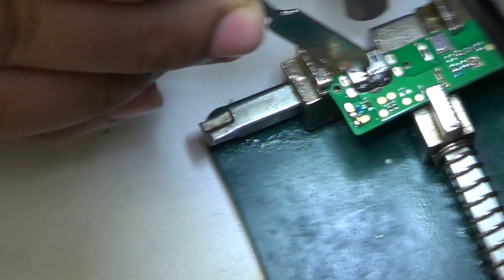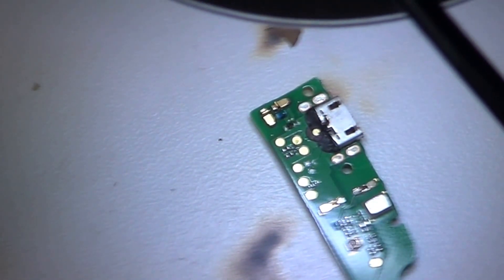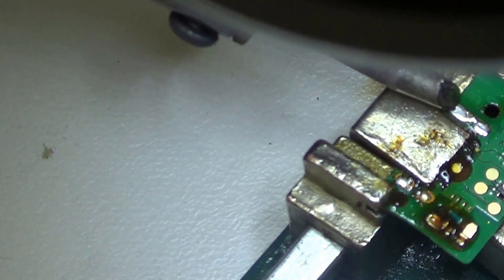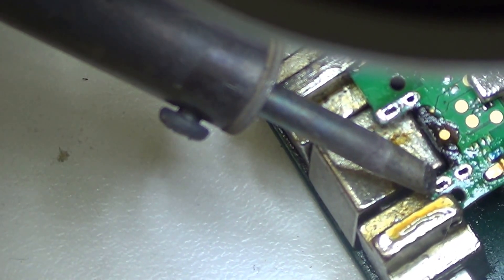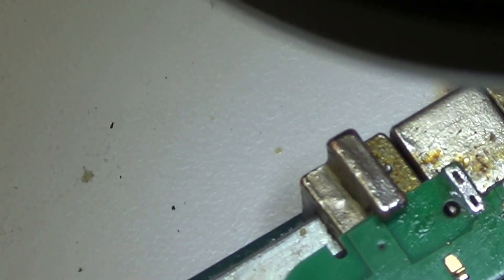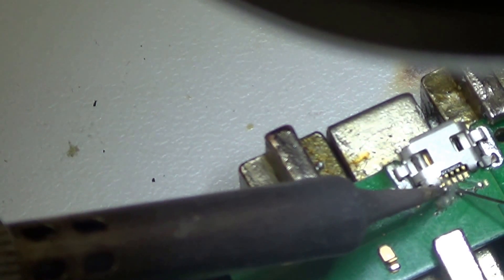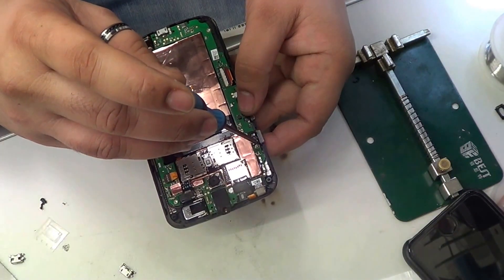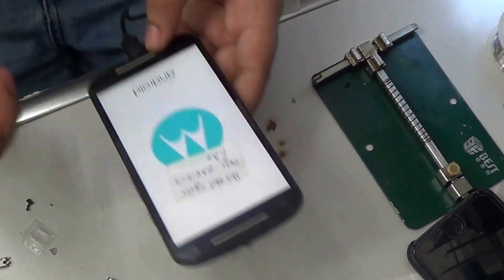how to replace LG G3 charging port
Here We will be demonstrating on dissembling or Replacing the charging port on LG G3. for this repair your standard tools.
1.Heat Gun.
2.Soldering iron.
3.Tweezers.
4.soldering paste.
Please hit like and share if you like the video and comment if you can help us improve or our videography skills. if you like to bring in or post for trackable repair please